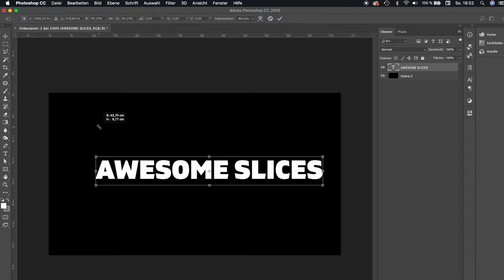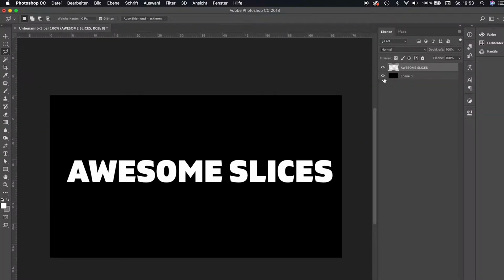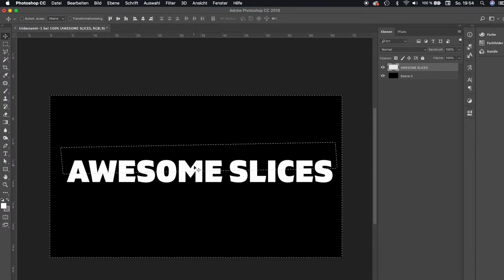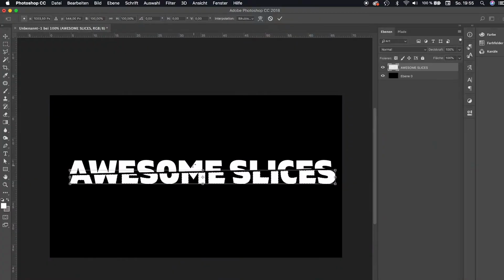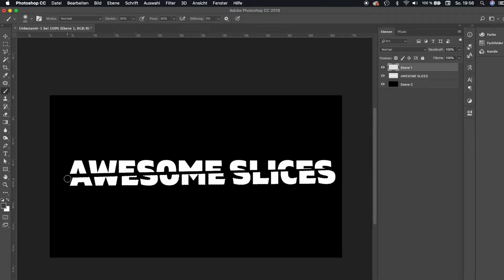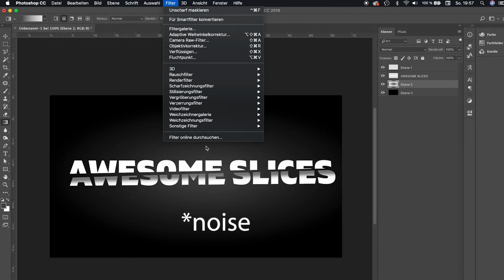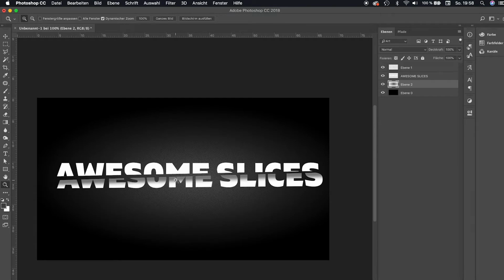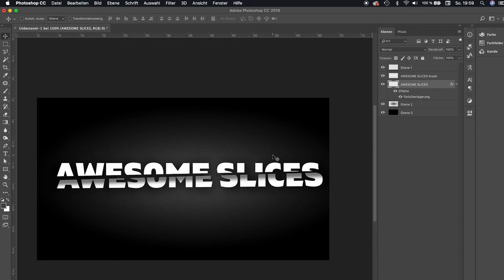A COOL Photoshop Texteffect Tutorial - 3 Minute Mondays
Today we are diving deep into Photoshop, making a great Effect that can make your Thumbnails look much more awesome. I also show you some Tricks and great Shortcuts inside photoshop.

Products in Video:
1. Sony Headphones
Gear I Use to Make Videos:
1. Sony Alpha 7 s II
2. Sigma 18-35mm
3. Favorite Microphone
4. Second Favorite Microphone